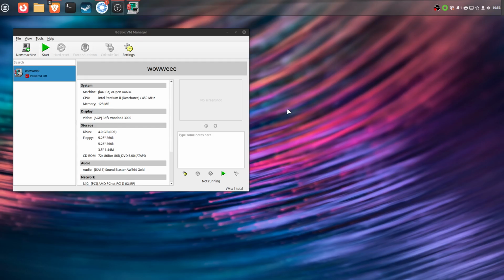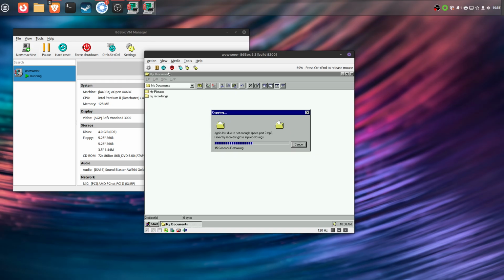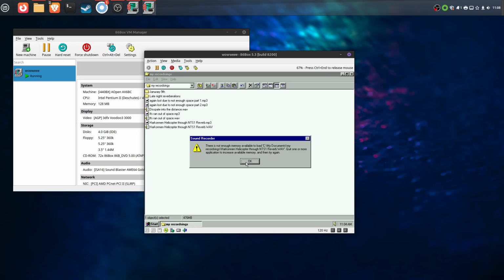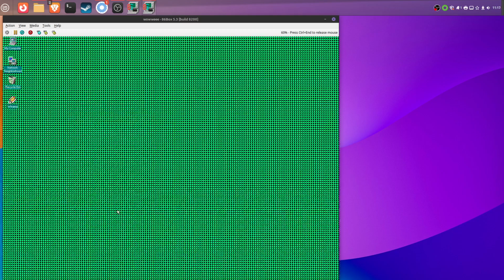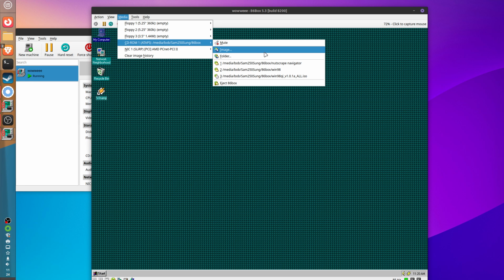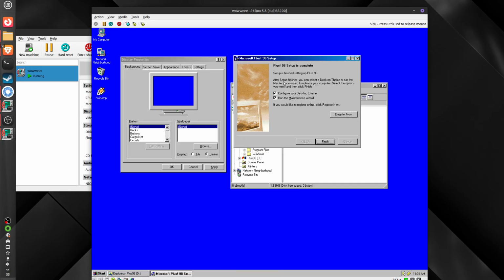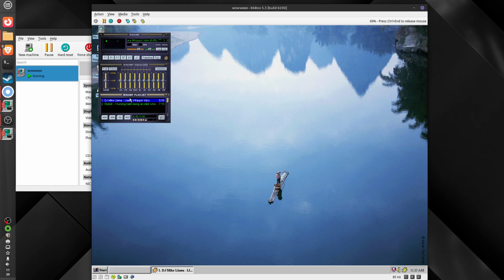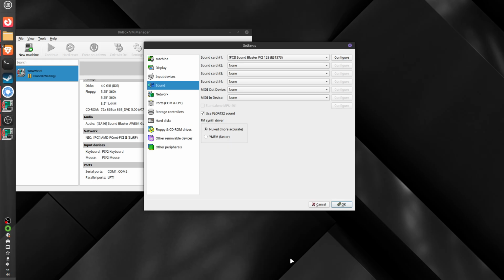playing with windows 98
I can barely remember how things work lol.
Anyway I wanted to go on a trip down memory lane and figured I'd just do this as it may be educational to others, showing my mistakes, rather than making a highly polished video where I've rehearsed before.